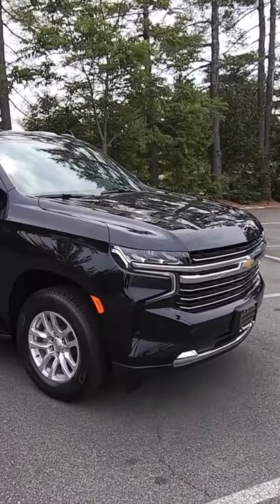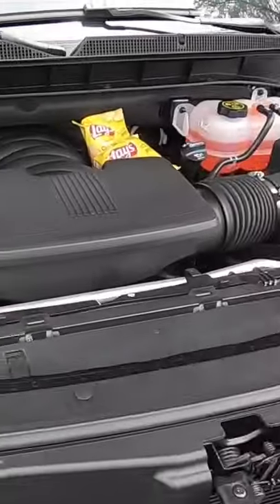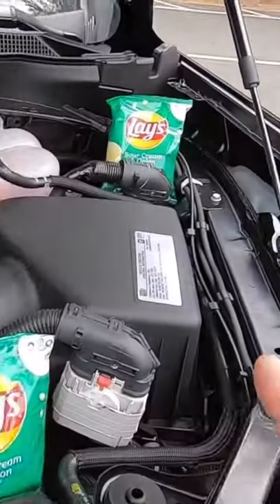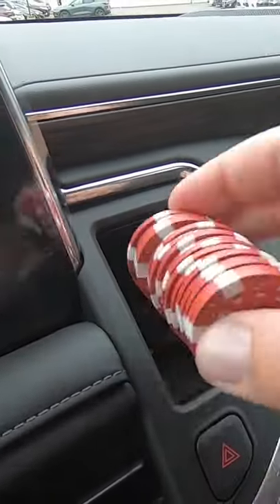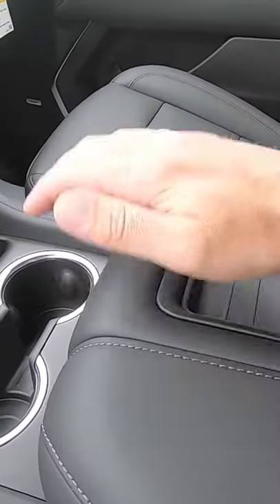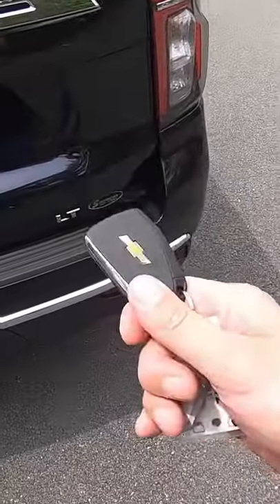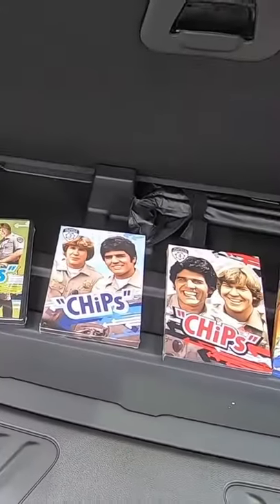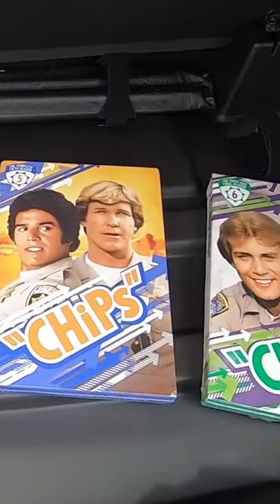2021 Chevrolet Tahoe Chip Shortage